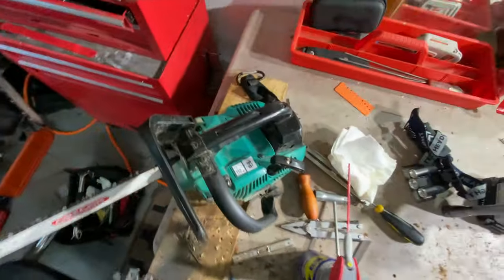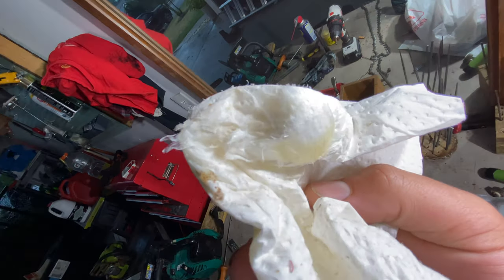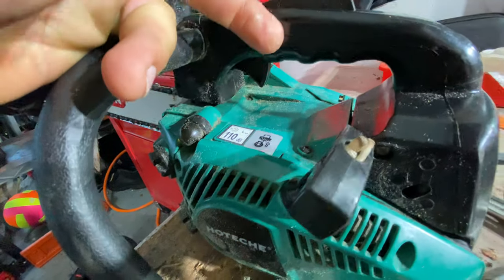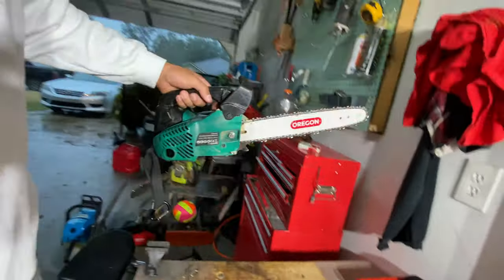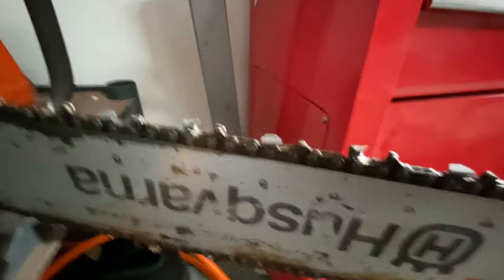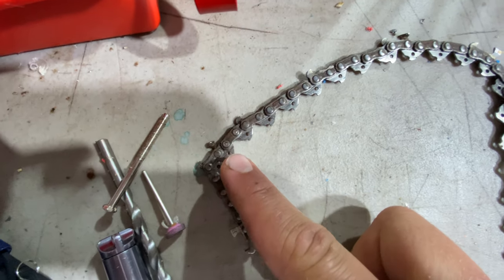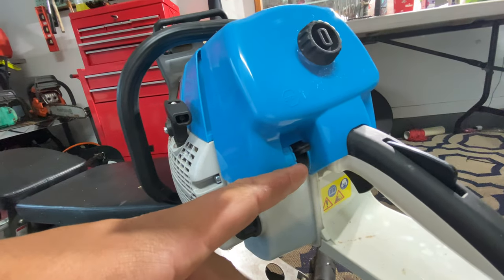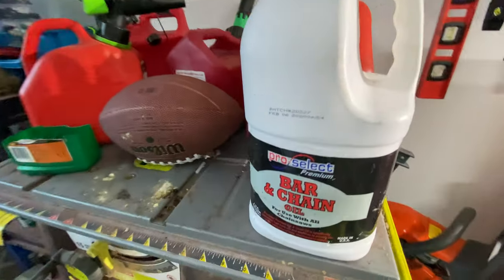BEESWAX 🐝 for CHAINSAWS?! - Echo, Husqvarna, stihl clones.